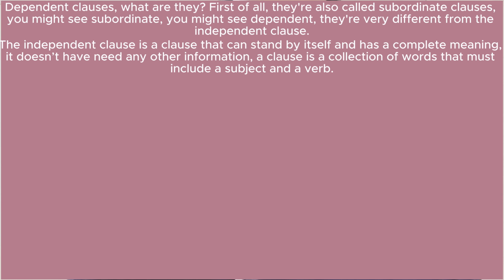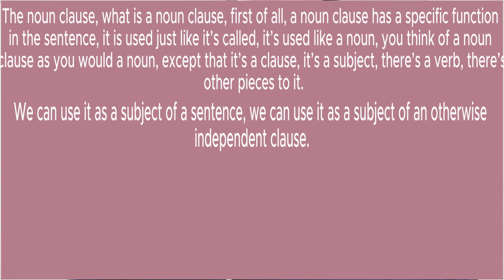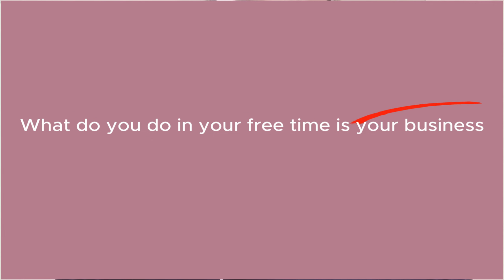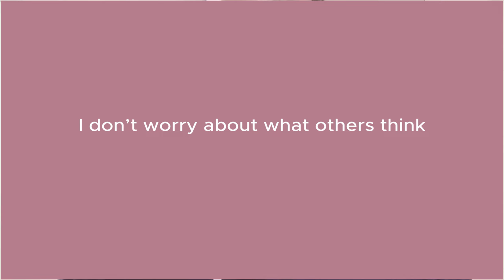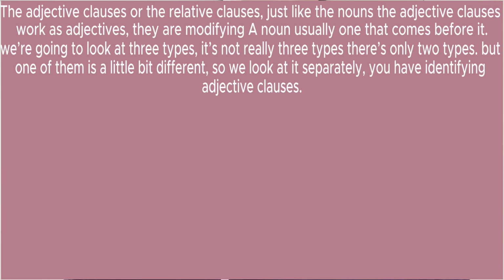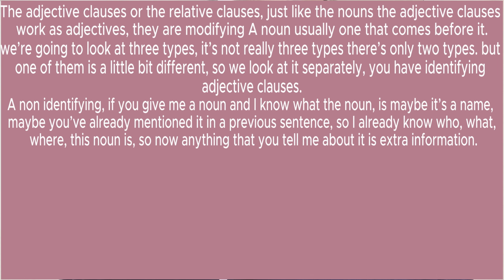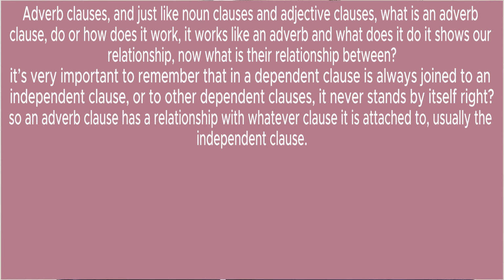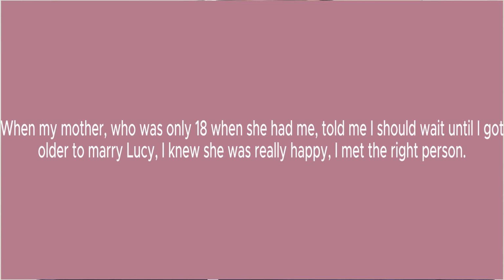Second Recorded Task - English Clause Presentation by Fidelis Callisto 23412984